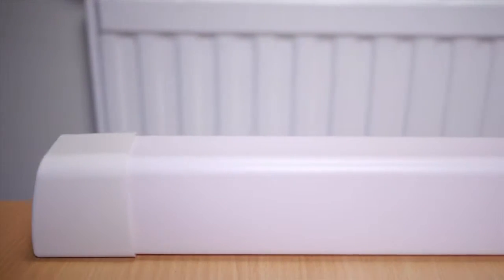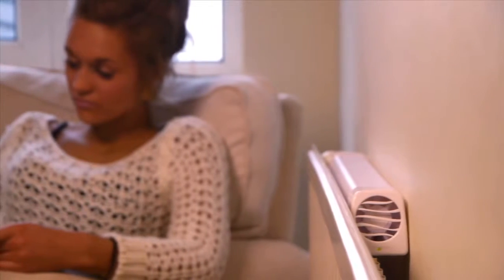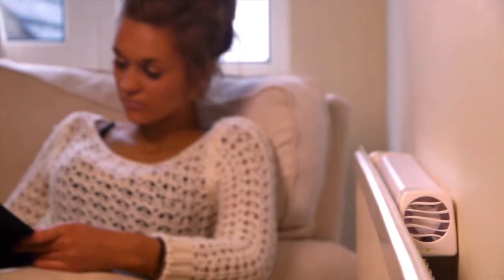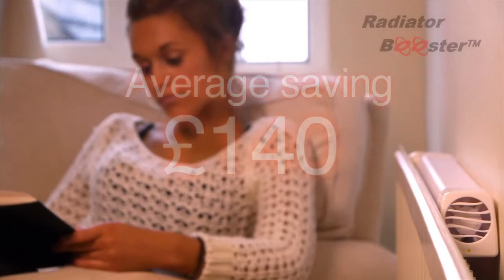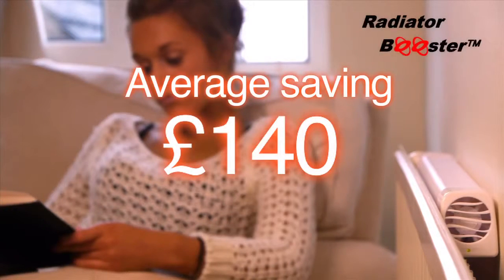Radiator Booster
How to use the Radiator Booster - save yourself up to £140 a year,
cut your heating bills and get warmer rooms.